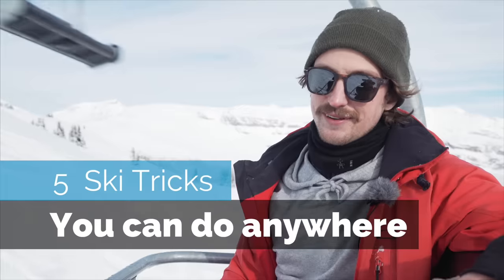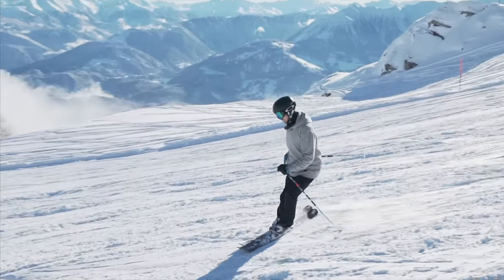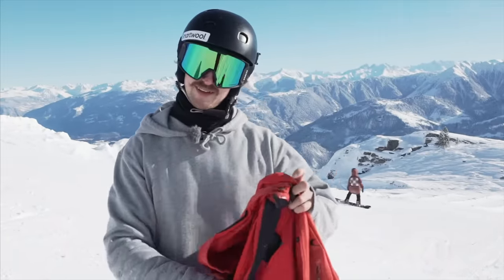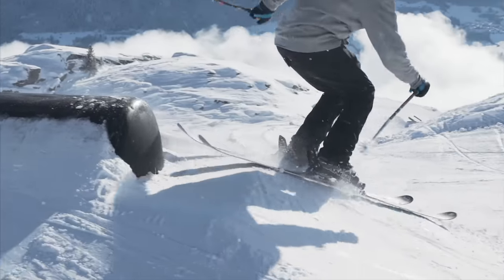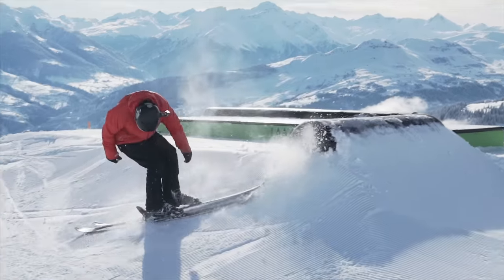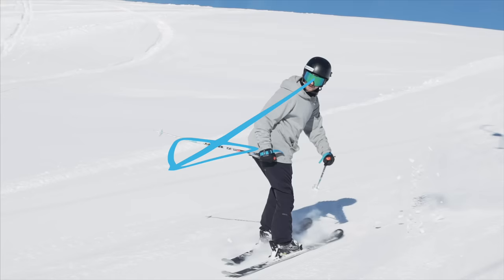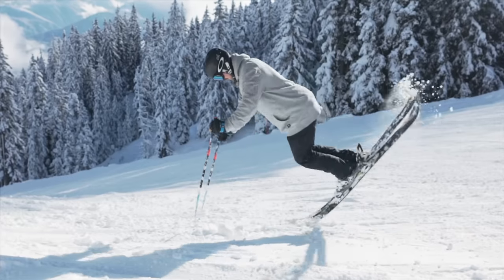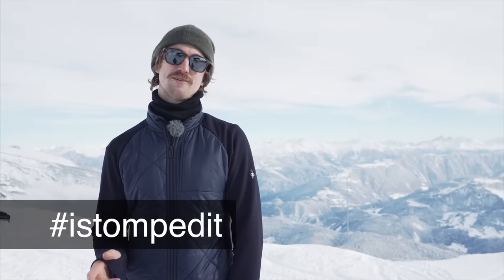5 Easy Ski Tricks | You Can Do Anywhere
In this video, we will teach you how to do 5 easy ski tricks you can do anywhere on the slopes if the conditions permit. If you want to learn more join one of our camps

Learn the following 5 ski tricks:
Trick 1: How to Daffy butter
Trick 2: How to Worm turn
Trick 3: How to Natas spin
Trick 4: How to J-Walk spin
Trick 5: How to Nose block / Nose stall